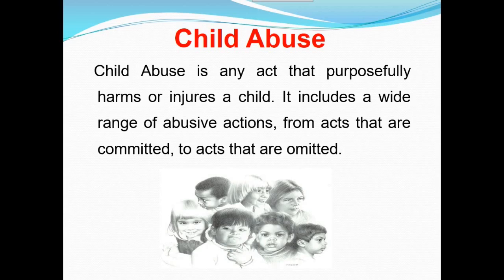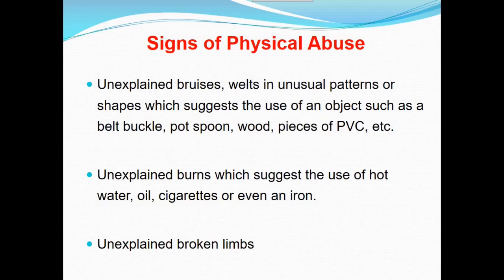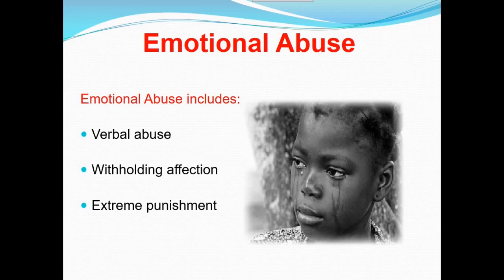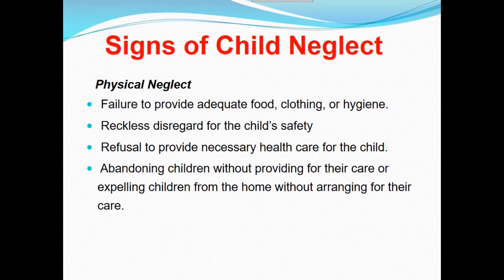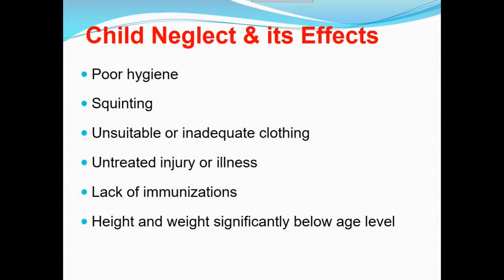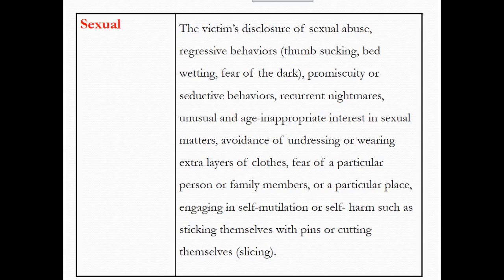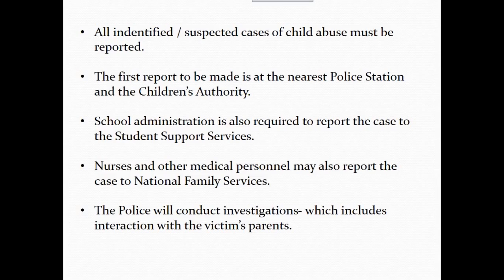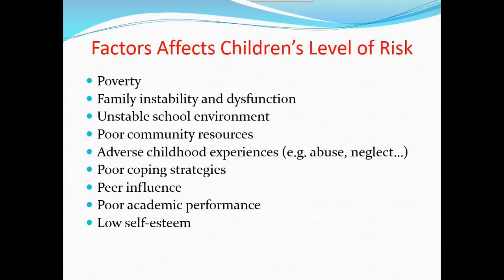Child Abuse | Part 3 | Improving Parent-Child Communication During COVID-19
Effective communication is critical for establishing and maintaining healthy relationships. Children learn how to communicate by observing how their parents or caregivers communicate. With the closure of schools and business operations in several sectors, parents and children are now forced to stay at home and would therefore be interfacing with each other more than usual.

By equipping parents with effective strategies for communicating with their child, families can create a quality of connection where everyone’s needs matter and where mutual respect guides every interaction between members of the household. This can have a positive impact on the child’s self-esteem and active listening skills since it can reduce interpersonal conflict, feelings offering unimportant or misunderstood.

Note: This content was originally presented via a free webinar and later recorded for public access.